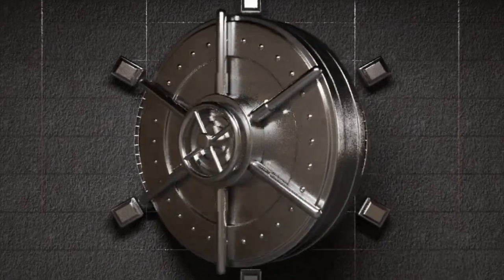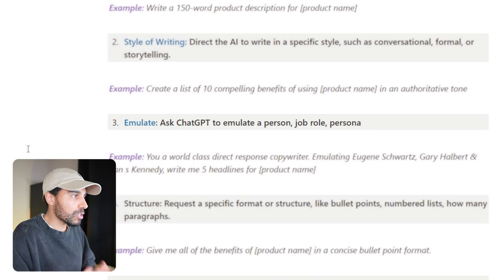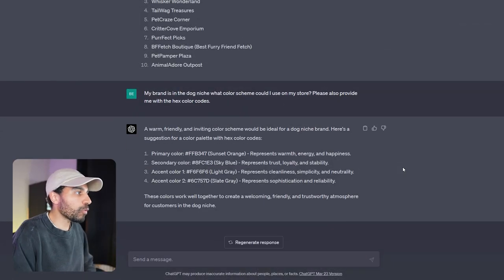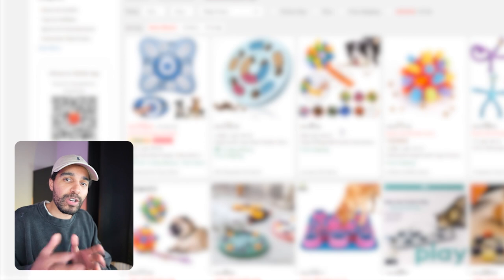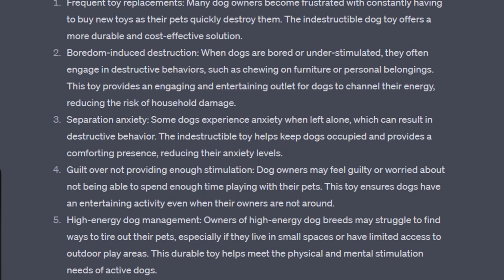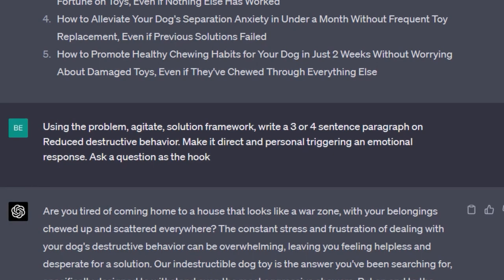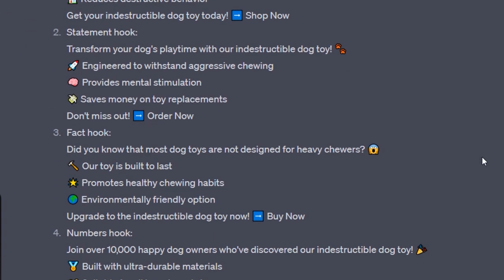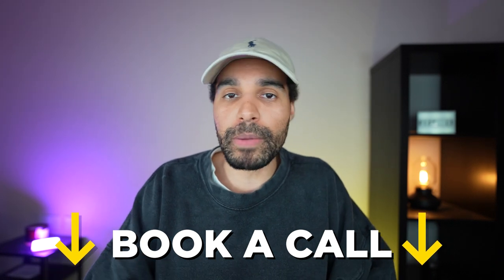The BEST Shopify ChatGPT Dropshipping Tutorial 2023 (FREE COURSE)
In this video, I'm going to teach you everything you need to know about Shopify ChatGPT dropshipping. I'll cover everything from creating a store to creating Facebook ads.

✅ Time Stamps

0:00 - Intro
0:55 - What is ChatGPT
1:52 - Using modifiers
3:53 - Building a Shopify store
5:54 - Finding winning products
7:44 - Customer research
10:25 - Creating product descriptions
13:10 - Facebook Ads
15:22 - Hacks & Tricks
16:46 - Outro - Work With Me